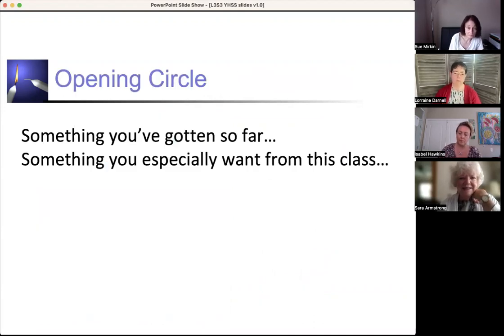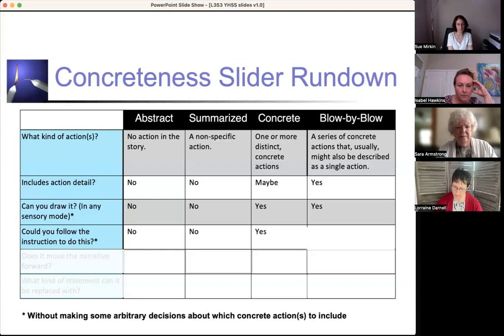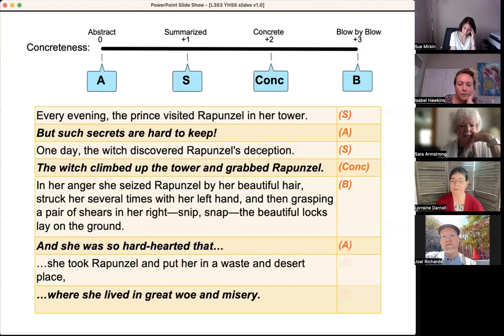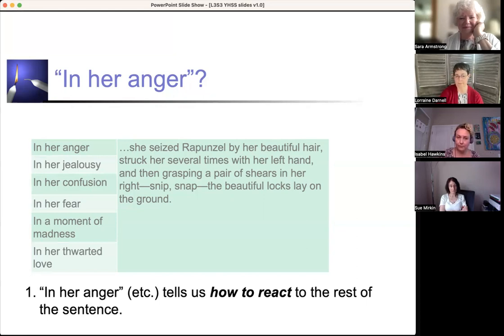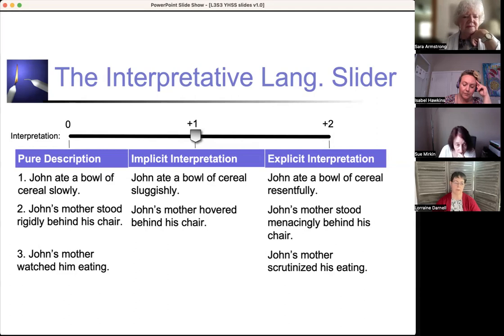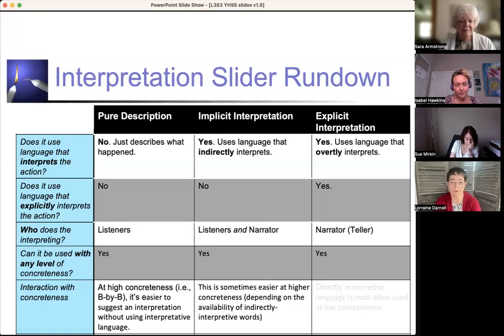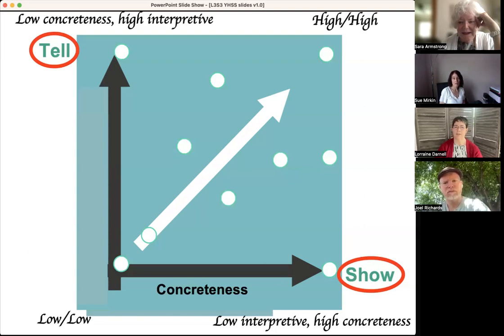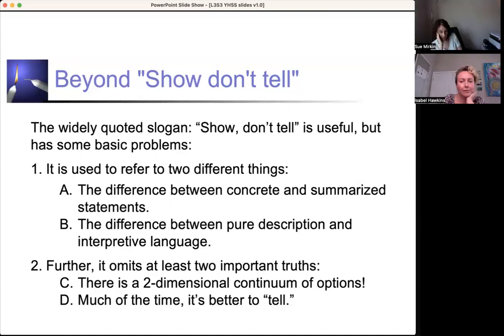Your Hidden Storytelling Skills 2023: Lesson 3, Section 3